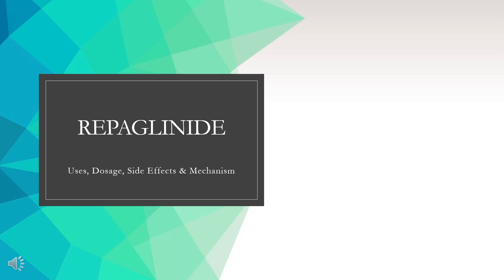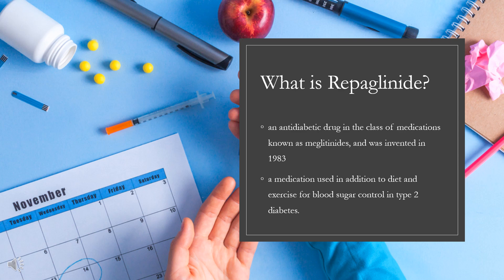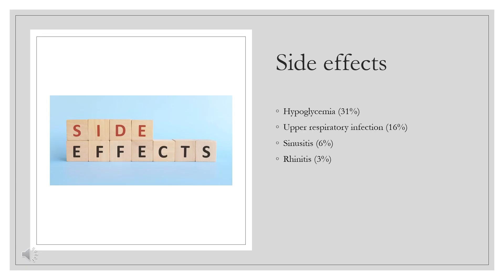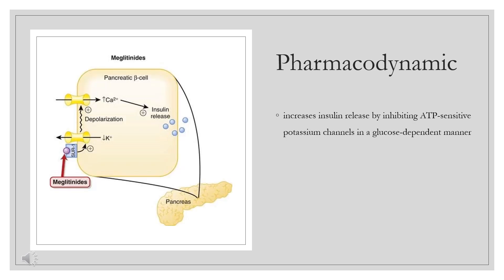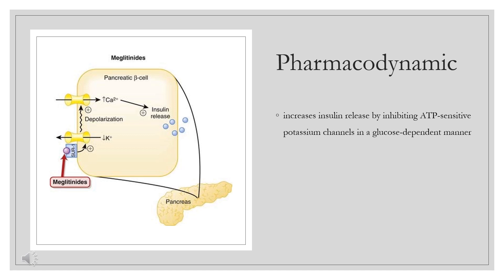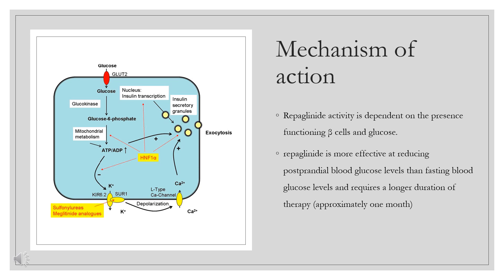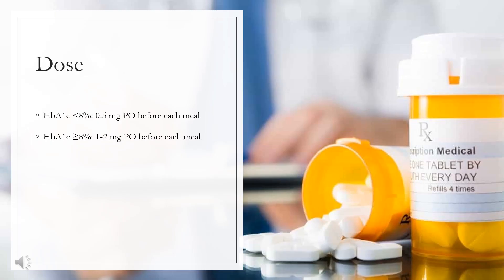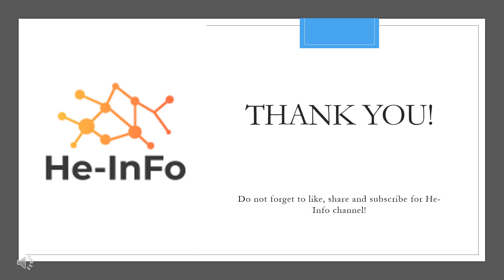Repaglinide | Uses, Dosage, Side Effects & Mechanism | Enyglid, Gluconorm, Prandin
Repaglinide is a antihyperglycemic used to improve glycemic control in diabetes.

In this video, let’s find found:
What is Repaglinide?
What is Repaglinide used for?
Contraindication
What are the side effects of taking Repaglinide?
How does Repaglinide work?
How to use Repaglinide?

📚 Sources / References
•  Medication information (uses, pharmacodynamics, mechanism of action, half-life):